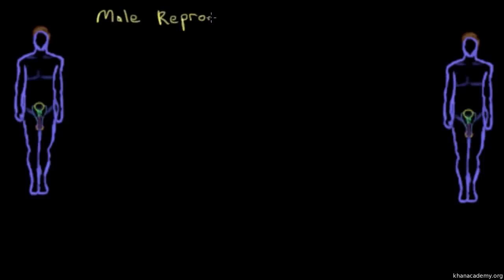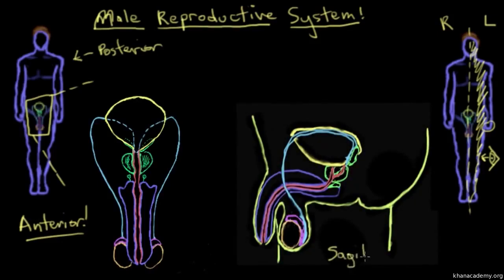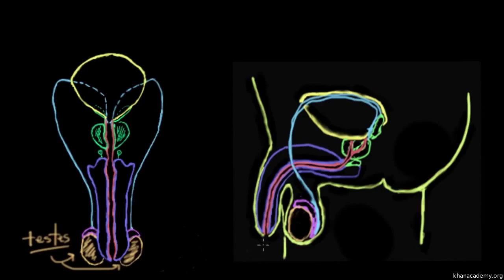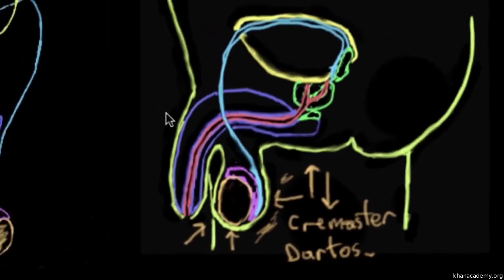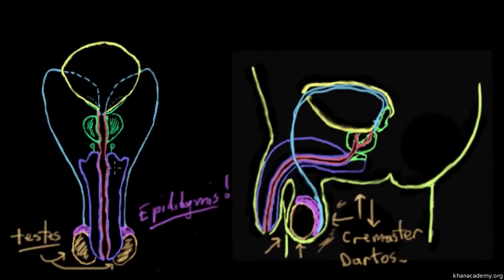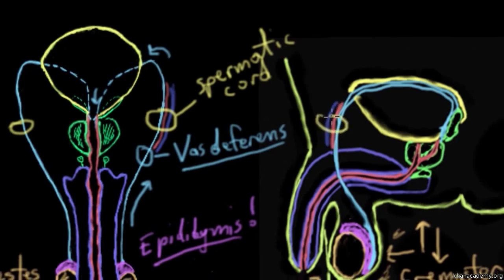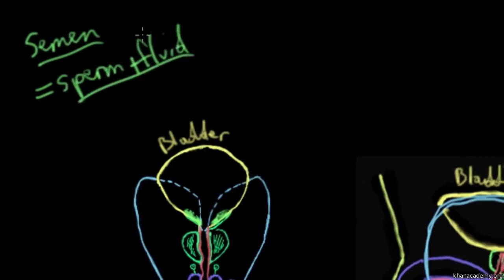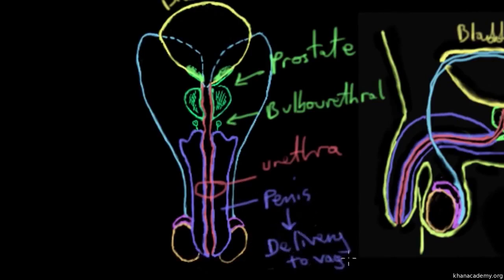Male Reproductive System